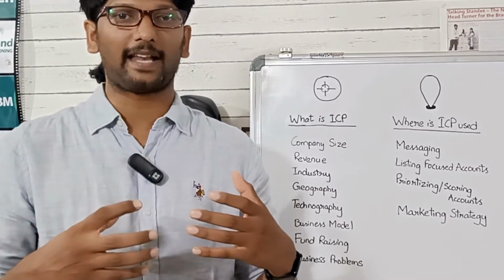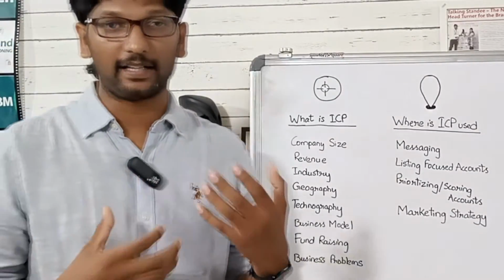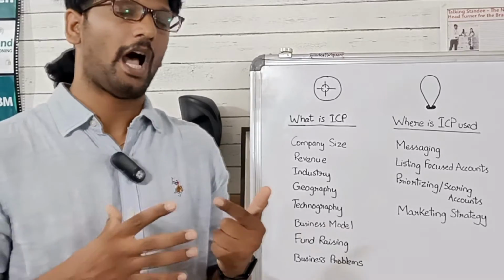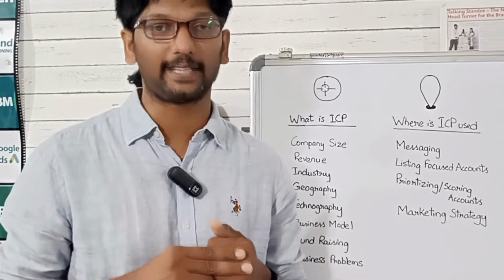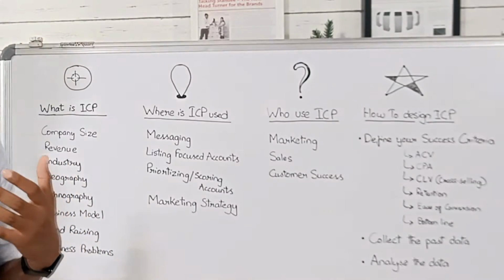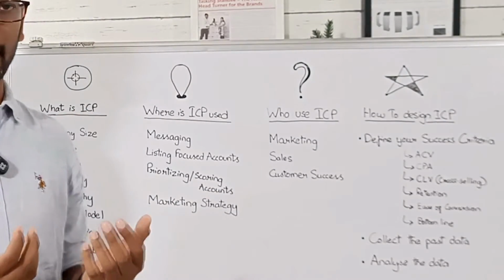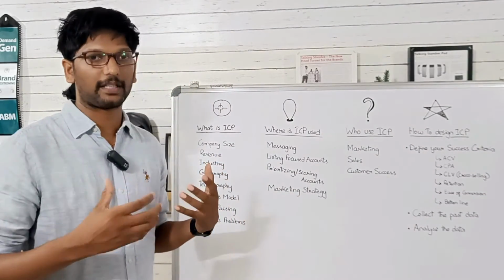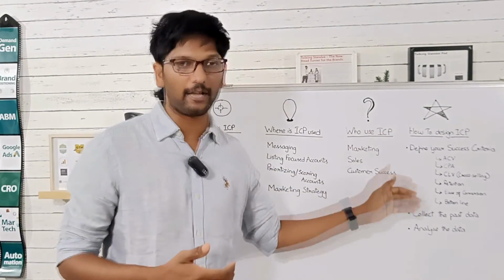What is ICP (Ideal Customer Profile) | Where is to be used | How to design our own ICP?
ICP, or Ideal Customer Profile, is a tool that businesses use to identify and understand their target audience. It is a detailed description of a company's ideal customer, including demographic information, pain points, and buying behavior. ICP is used by businesses to identify potential customers and focus their marketing efforts on the individuals and organizations that are most likely to become paying customers.

ICP can be used by businesses of all sizes and industries, from startups to established companies. It is particularly useful for businesses that are just starting out, as it can help them define their target audience and focus their marketing efforts on the individuals and organizations that are most likely to become paying customers.

ICP can be used at various stages in the life cycle of a business. In the early stages, when a business is just starting out, ICP can be used to define the target audience and focus marketing efforts on the individuals and organizations that are most likely to become paying customers. As a business grows and expands, ICP can be used to refine marketing efforts and target specific segments of the market.

In the middle of the business life cycle, ICP can be used to improve customer retention and loyalty by identifying and targeting the most valuable customers. This can be done by analyzing customer data to understand which customers are most likely to return and make repeat purchases.

In the later stages of a business's life cycle, ICP can be used to identify new growth opportunities. By understanding the characteristics and needs of the target audience, businesses can identify new markets and product offerings that will appeal to their ideal customers.

In conclusion, ICP is a valuable tool for businesses of all sizes and industries. It can be used to define the target audience and focus marketing efforts on the individuals and organizations that are most likely to become paying customers. ICP can be used at various stages in the life cycle of a business, from the early stages of defining the target audience to later stages of identifying new growth opportunities. By understanding their ICP, businesses can make data-driven decisions that improve their performance and drive growth.